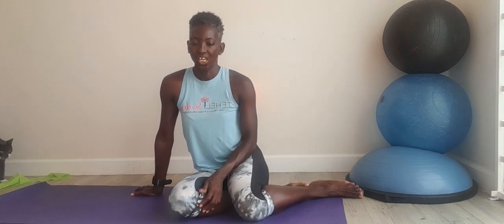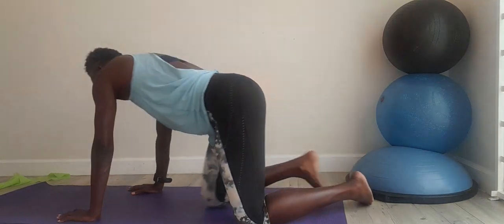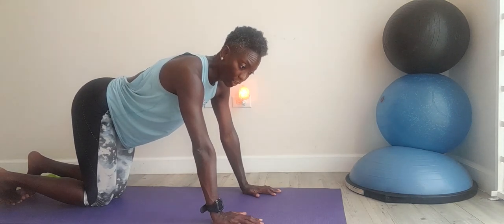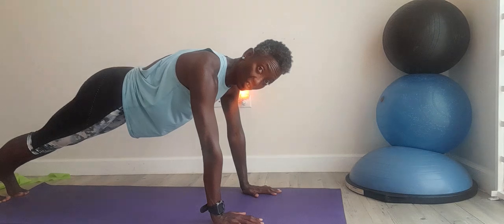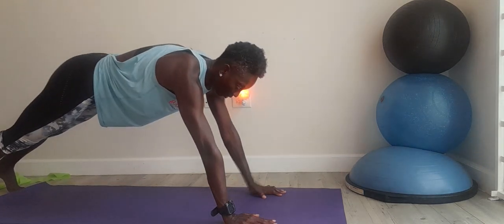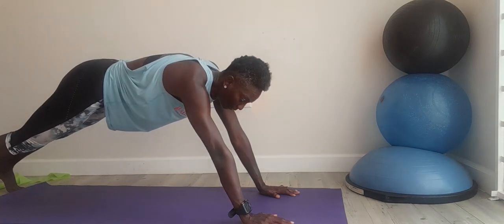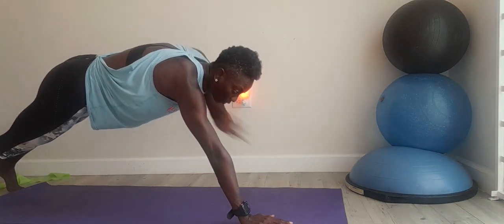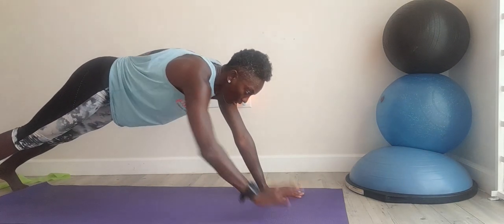Plank Shoulder Tap Exercise Demo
In addition to working the abdominal muscles, this plank variation also strengthens and improves:

* Lower Back
* Glutes
* Shoulders
* Improved posture and flexibity